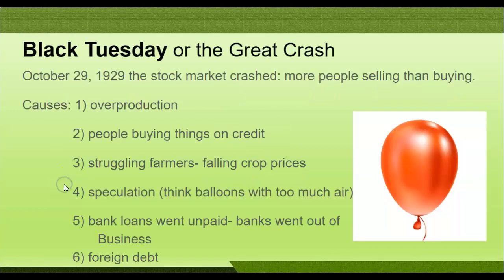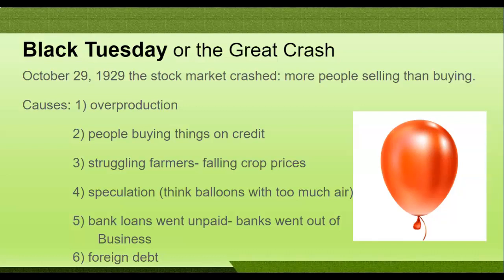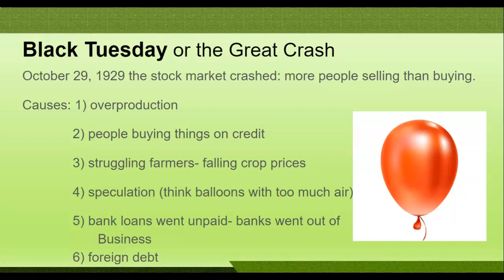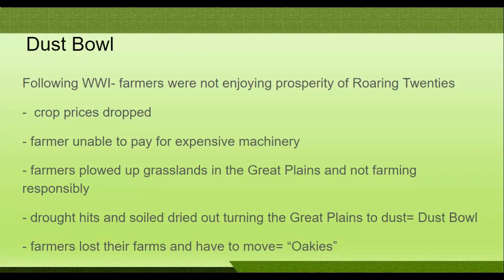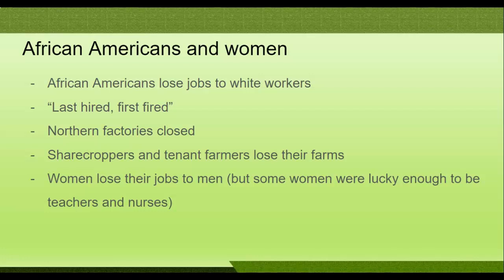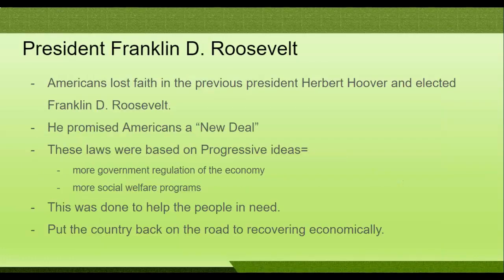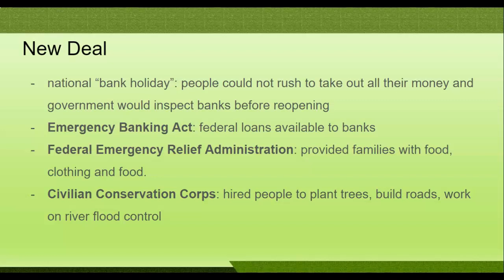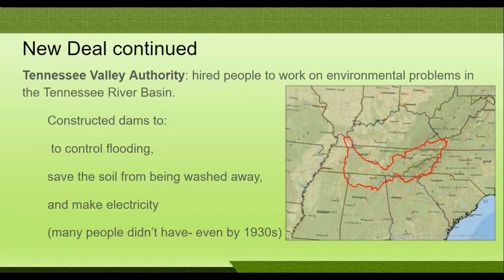Depression and New Deal part 1